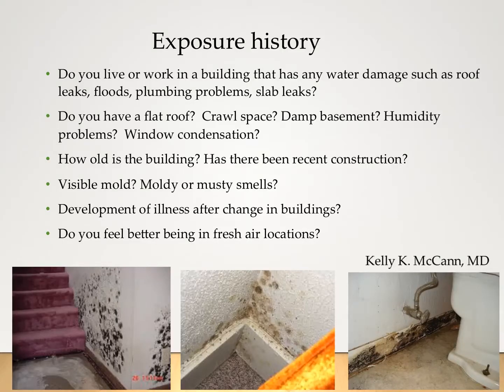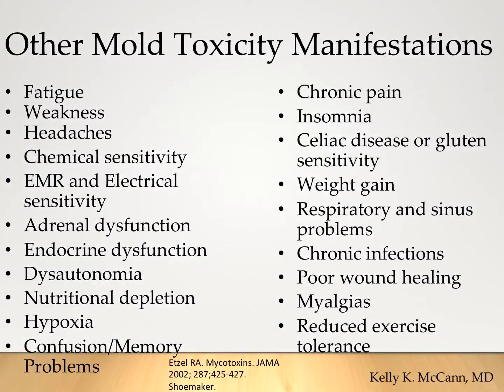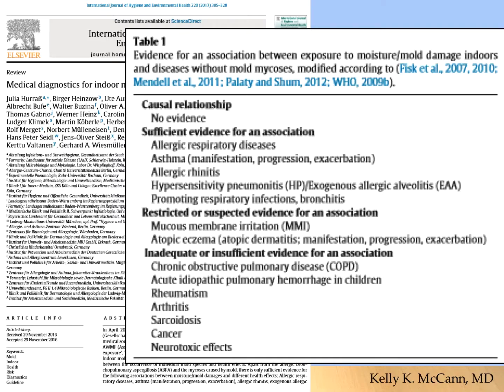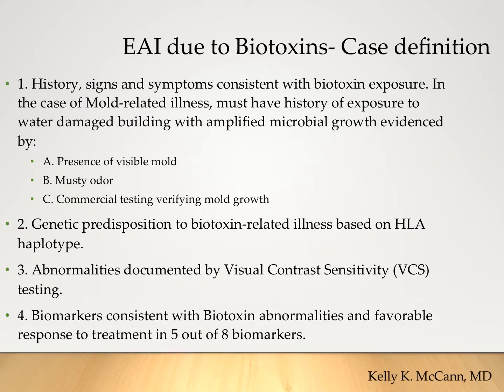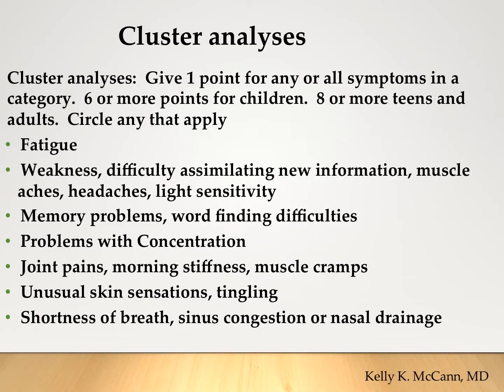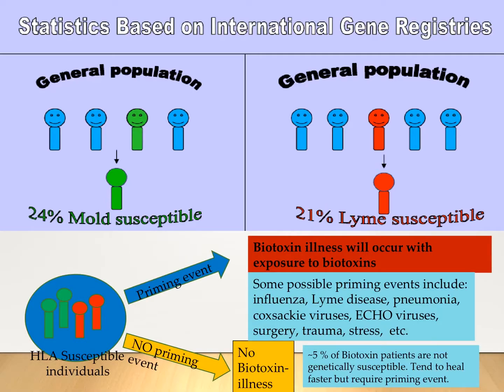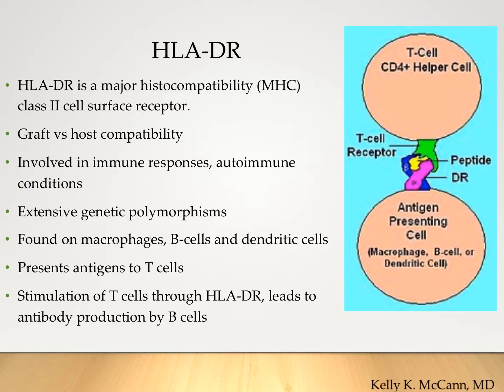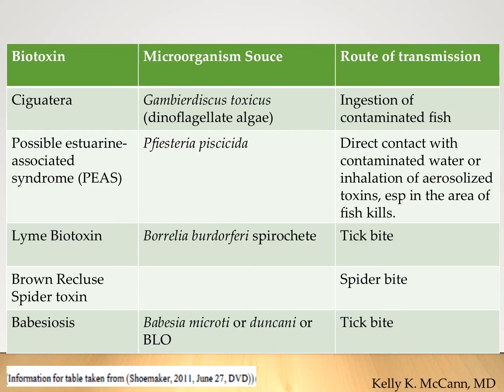Kelly McCann, MD -- Identification and Treatment of Mold and Fungal Related Illness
Kelly McCann, MD, examines the complicated role of mold in environmentally acquired illnesses. This clip is from the 2018 Toronto Regional Restorative Medicine Conference- the full conference recordings can be purchased

Be sure to check out our peer reviewed, open access Journal of Restorative Medicine